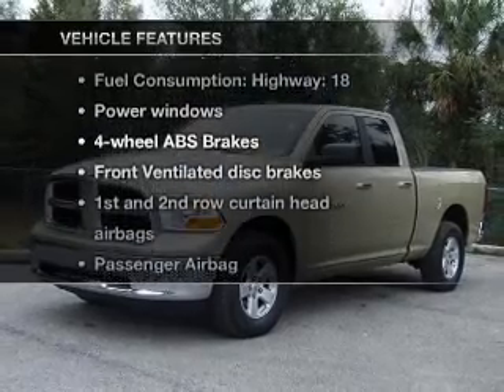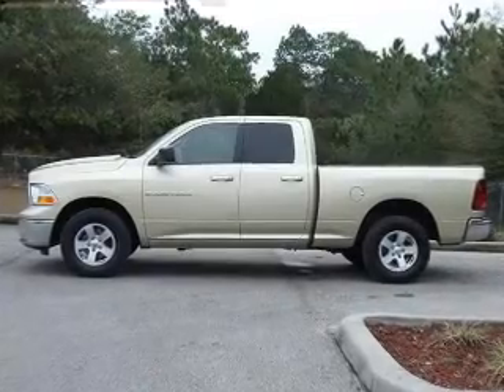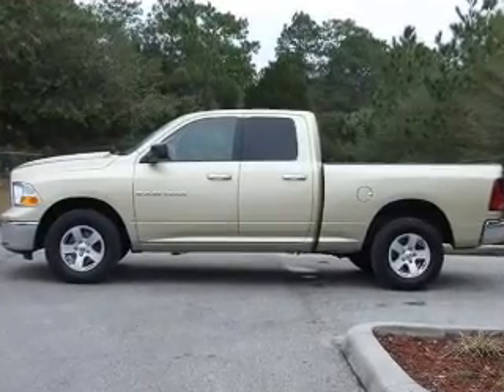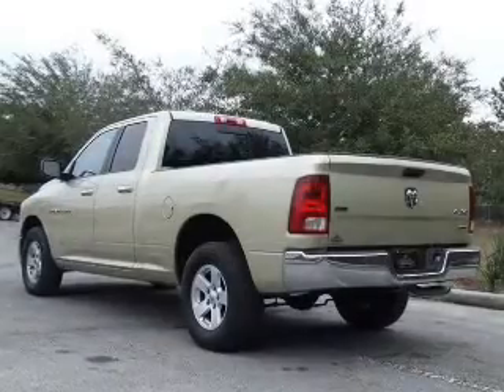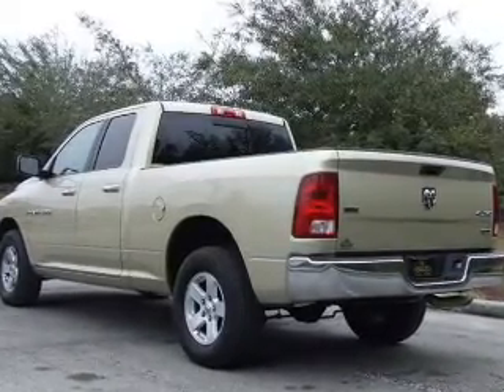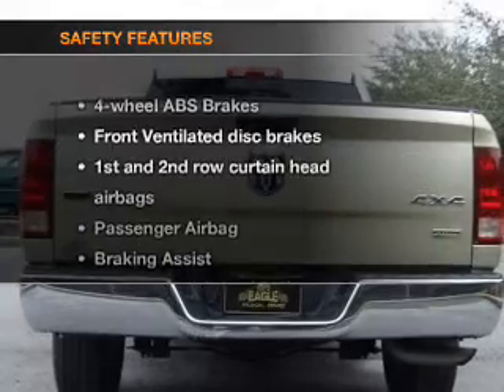2011 Dodge Ram 1500 - Homosassa FL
Year: 2011
Make: Dodge
Model: Ram 1500
Trim: ST
Engine: 4.7 liter 8 cylinder 16 valve
Transmission: Automatic
Color: Gold
Mileage: 21390
Address:
1275 S Suncoast Blvd